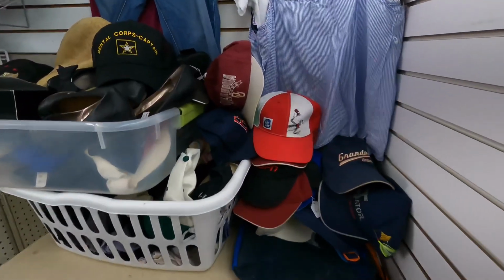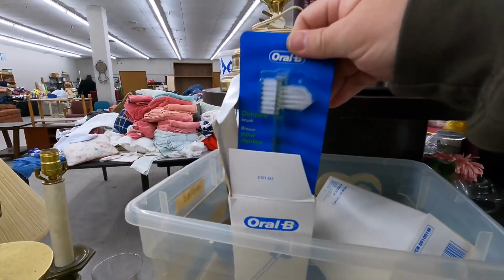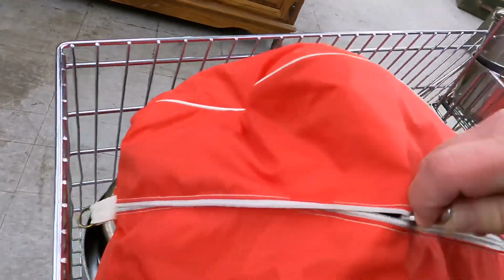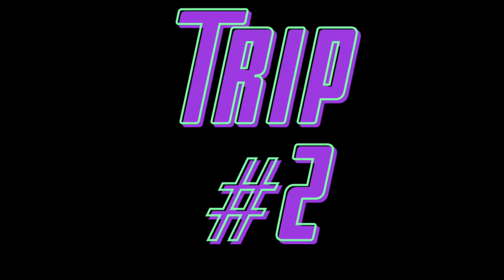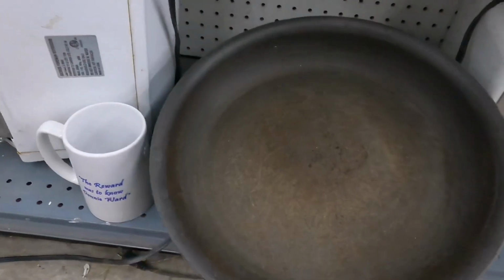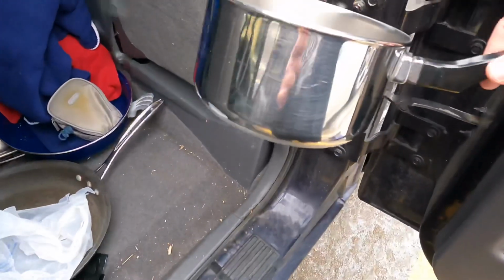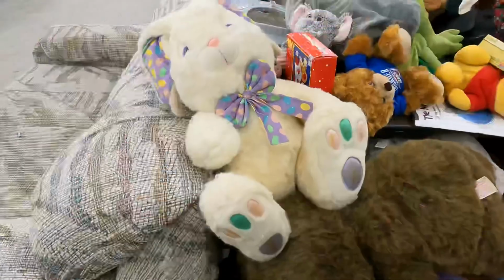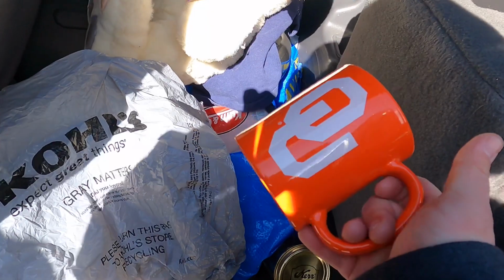FIVE & DIME THRIFT STORE!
Greetings from Broken Arrow, Oklahoma!

Be sure and check out :
Boris and Natasha Wheelin’ & Dealin’
THRIFTING ACROSS AMERICA: NY Edition

If you’re new to my channel, my channel Early Bird Picker is all things reselling content. I categorize all of my videos, so far, into the following categories :
-Picking Garage/Estate Sales
-Thrifting
-What Sold (eBay, FB Marketplace, Amazon FBM)
-BOLO’s
-Special Niche Category Content (currently developing a series of content about picking/reselling high-end specialty running shoes - I worked in a specialty running shoe store for a decade, and this is my only area of expert reselling knowledge)
-Packing & Shipping Demos
-Best Quick Pick of the Day

If you don’t like one video, check back again, they’re not all the same!

I’m really trying to tailor my reselling videos into content that viewers find interesting/entertaining or that is valuable from a knowledge standpoint. I work a full-time job and do eBay and YouTube in any spare time I have. Please help me and my channel out by commenting on my videos with anything you would like to see more of, so I can have a better idea for which direction to to take my channel. Since my time is limited, it really helps me out knowing what type of content on my channel people are enjoying the most, so that I can steer in that direction.

eBay store : rafasbestfinds

As always, I’ll see all y’all on the next video!
-EBP-
(Rafa)

BEST SCISSORS ON THE PLANET! :
Klein Tools Carpet Shear w/Ring, Curved, Coated Handle, 9-Inch G718LRC

Shipping Scale :
Smart Weigh Digital Shipping and Postal Weight Scale, 110 Pounds

BUBBLE WRAP / PACKING PAPER :

1/2" Large Bubble Wrap 125' x 24" :

3/16" Small Bubble Wrap 700' x 12" Wide Perf 12" 700FT :

Void Fill 24" x 1200' 30# Brown Kraft Paper Rolls For Shipping Wrapping Packing :

SHIPPING POLYS :

(200) 19 x 24" Poly Mailers Self Seal Plastic Bag Shipping Bags 2.5Mil :

Poly Mailers Shipping Bags 9 x12, 10 x 13, 14.5 x 19 :

(120) Red/Black Plaid Poly Mailers Variety Pack - 8 x 12, 10 x 14, 13 x18, 15 x 20 :

CLEAR INNER POLYS :

1000 11 x 14 Poly Bags Resealable Suffocation Warning Clear Bag 1.5 mil :

400 Clear Poly Bag Combo Set - 100 Bags Per Size - 6 x 9, 8 x 10, 9 x 12, 11 x 14 - Strong Seal with Suffocation Warning :

SHIPPING BOXES :

(250) BOX 8”x6”x4” :

(25) BOX 12" x 9" x 4" :

(25) BOX 8" x 8" x 4" :

(25) BOX 30" x 12" x 4"

TAPE SUPPLIES :

Bench Tape Dispenser 2" :

(6) Scotch Heavy Duty Shipping Packaging Tape, 1.88" x 54.6 yd, 3" Core, Clear :

(6) Scotch Heavy Duty Shipping Packaging Tape, 6 Rolls with Dispenser, 1.88" x 22.2 yd :

BOX RESIZERS :

Box Resizer :

Box Scoring Tool :